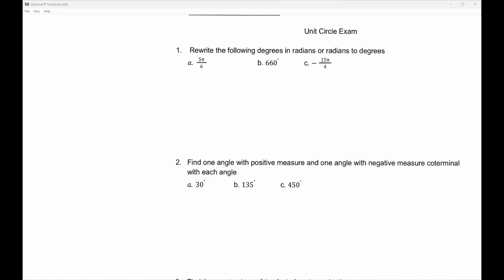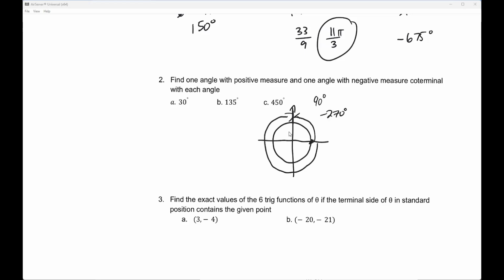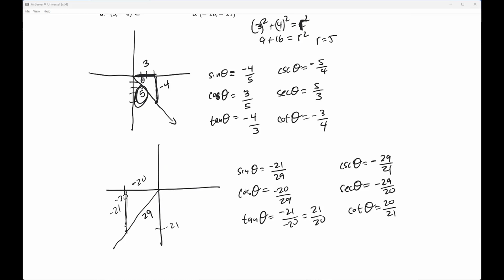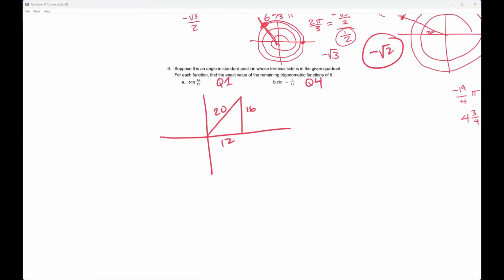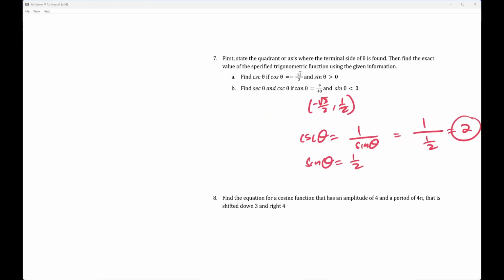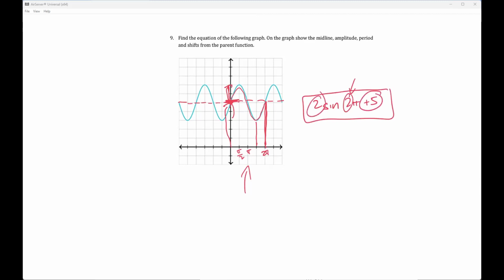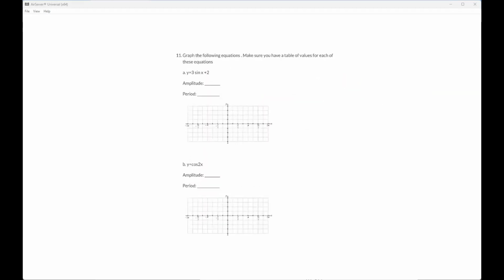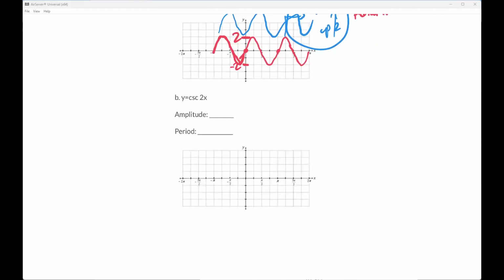Pre-Assessment #2 Unit Circle